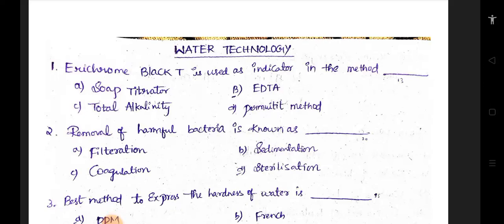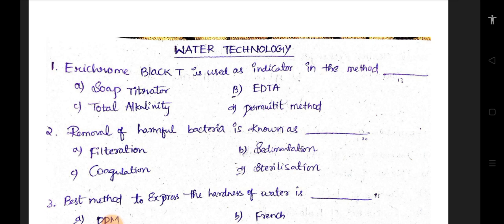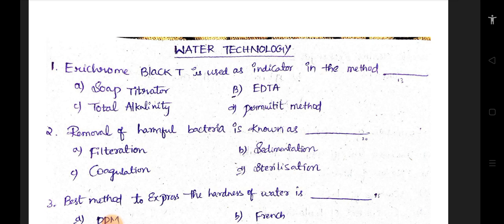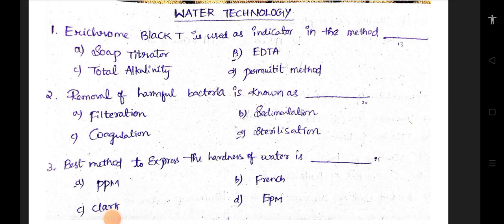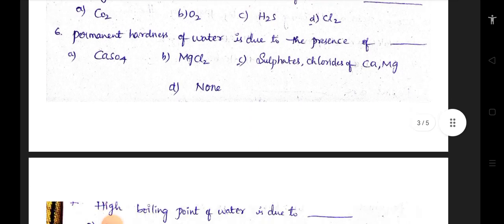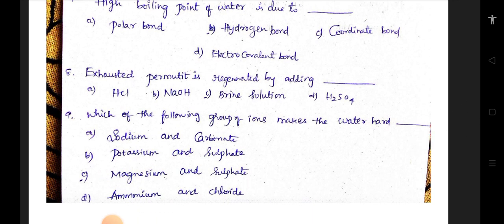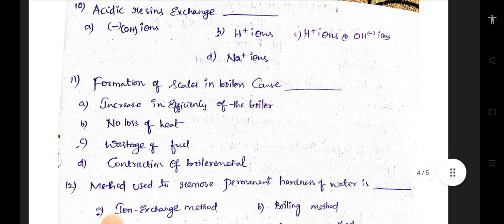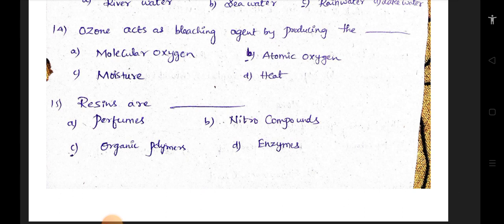ECET CHEMISTRY WATER TECHNOLOGY IMP QUESTIONS|ECET2023|APECET2023#|TSECET2023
TELEGRAM GROUP FOR PREVIOUS YEAR QUESTIONS AND FOR DOUBTS CLARIFICATION 🤞🤩